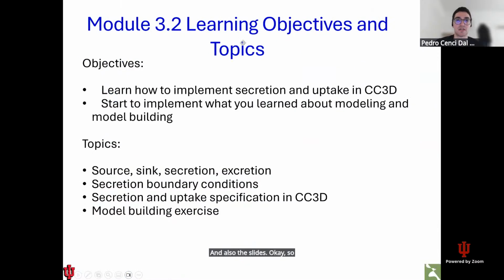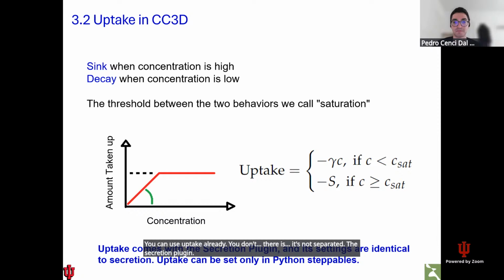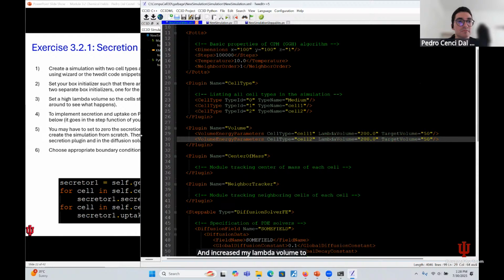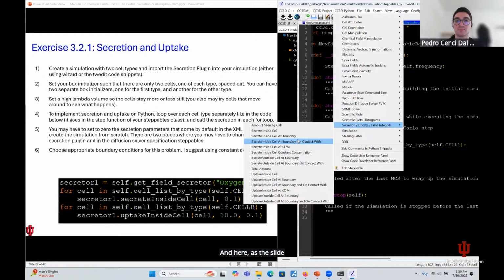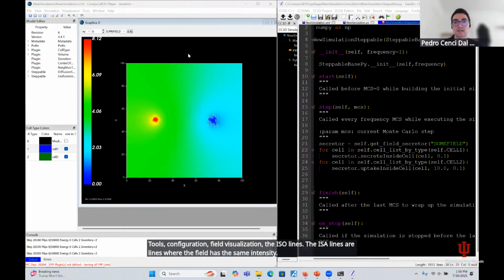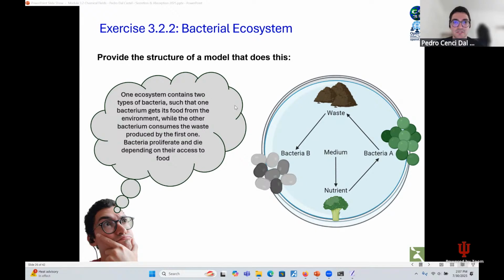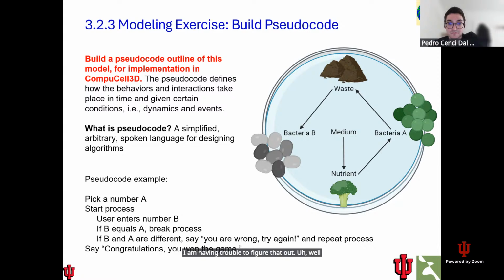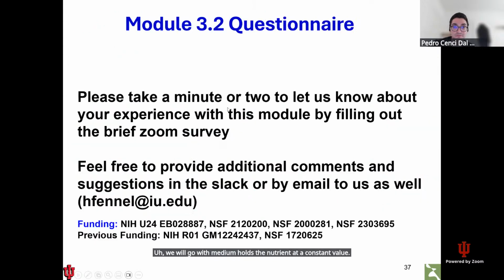CompuCell3D WS 2025: 3.2: Cell Secretion and Absorption into Fields [Pedro dal Castel] July 30, 2025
CompuCell3D Workshop: Module 3.2, Secretion and Absorption between Cells and Fields, July 30, 2025
Indiana University, Bloomington, USA

*Contents*